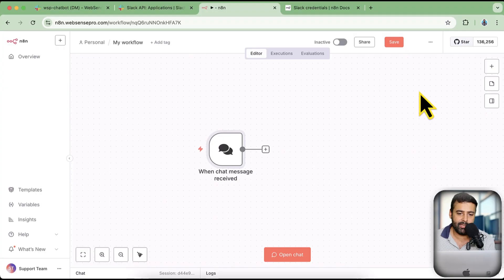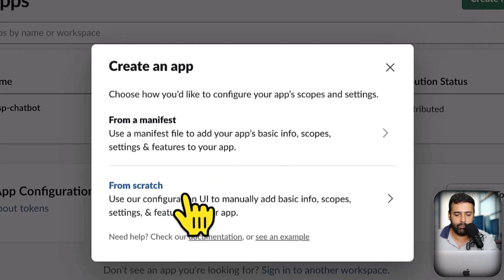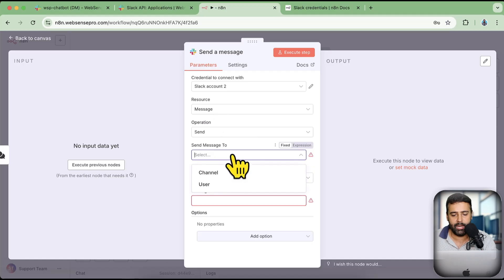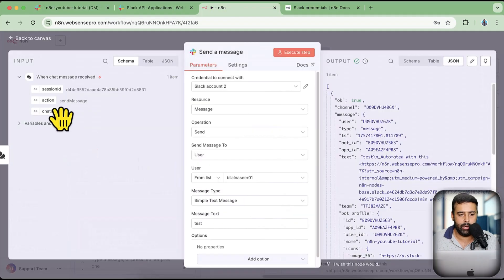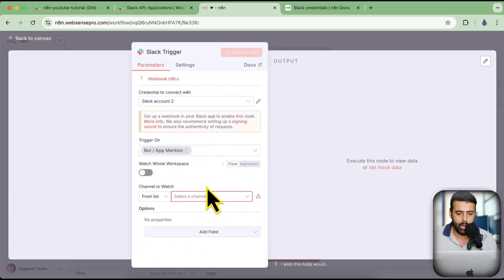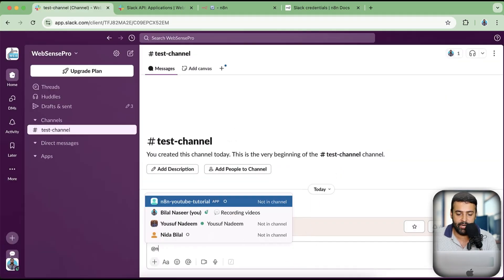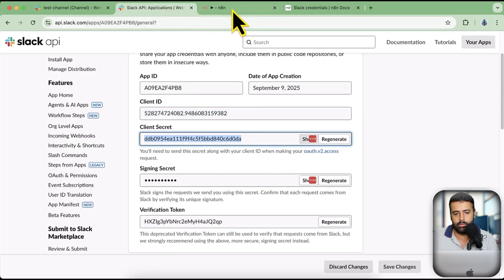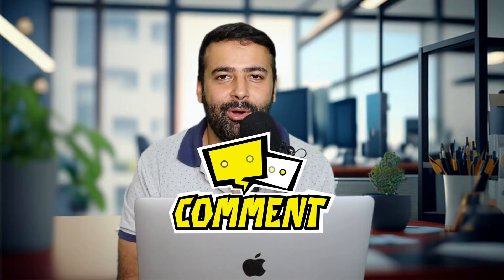How to Connect Slack to N8N (2026) (Step-by-Step)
Connect Slack to N8N

Automate your Slack notifications with N8n! In this step-by-step tutorial, I'll show you exactly how to connect Slack and N8n to build powerful AI automations. You'll learn how to send messages via a Slack bot and set up triggers to run workflows automatically.

Video Timestamps:
00:00 - Introduction
02:01 - Step 1: Creating a Slack App for N8n
02:50 - Step 2: Setting Up Bot Token Credentials in N8n
06:02 - Testing the Slack Bot Message
09:20 - Testing the Bot Mention Trigger
11:44 - Testing the "Send as User" Method
12:10 - Conclusion